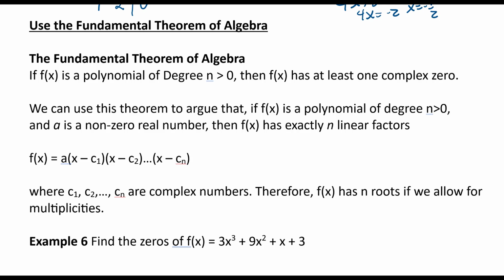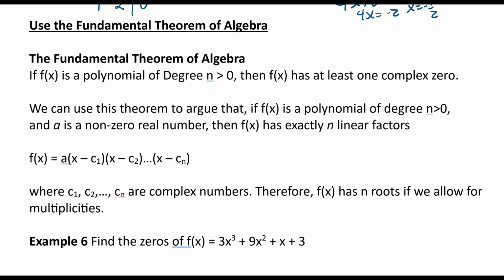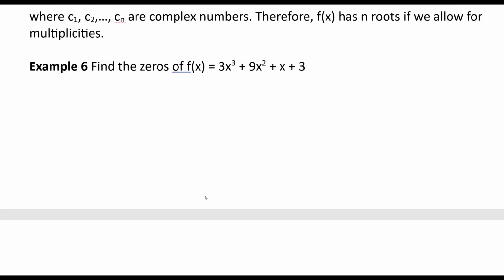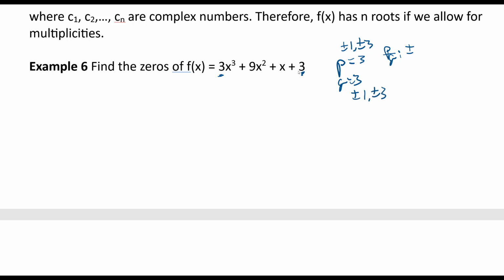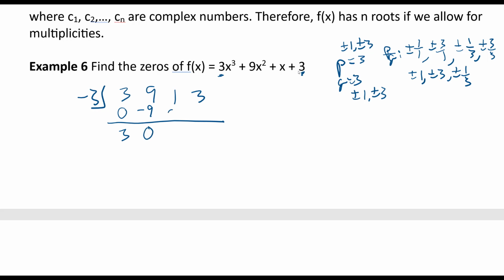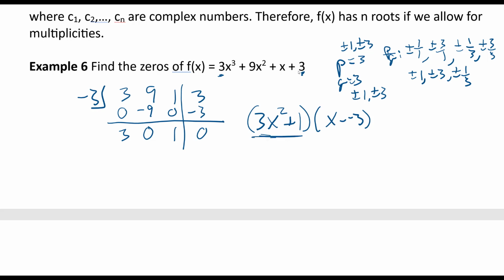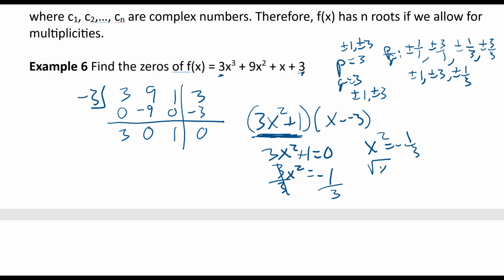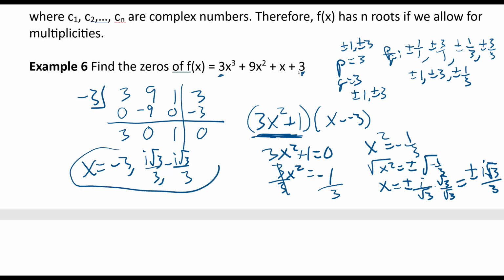Fundamental Theorem of Algebra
In this video we tie these concepts together with the Fundamental Theorem of Algebra.